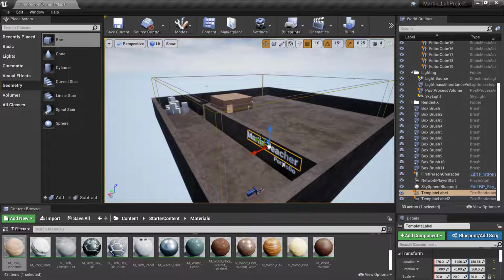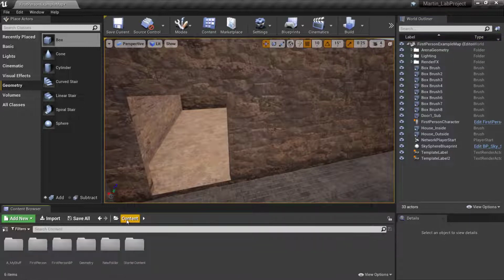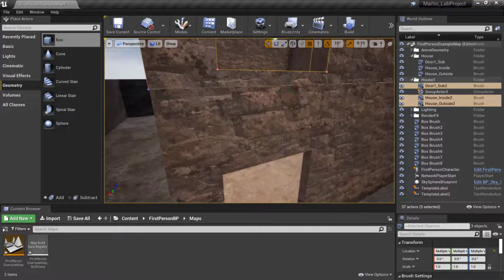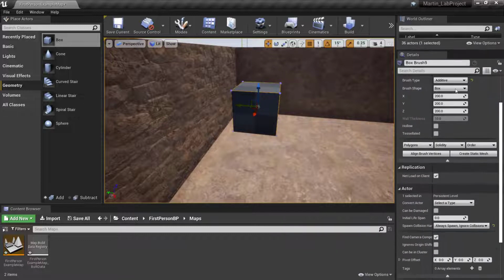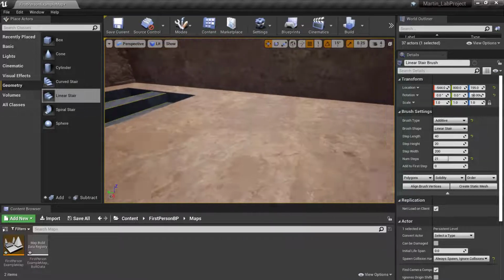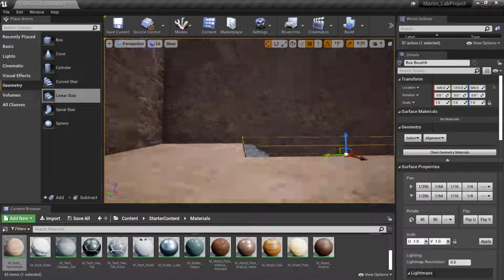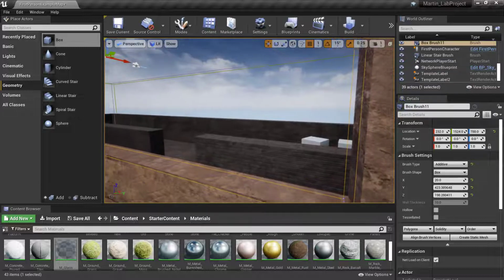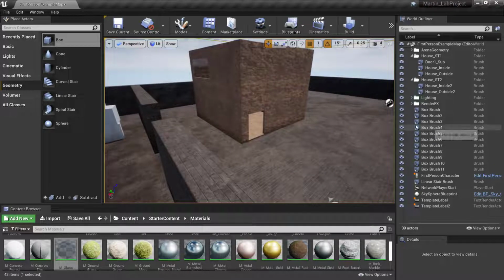2c Creating Stair Case to 2nd Floor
Create staircase to second floor.